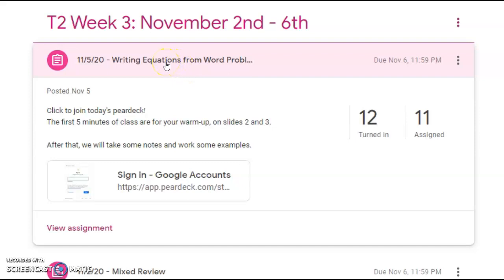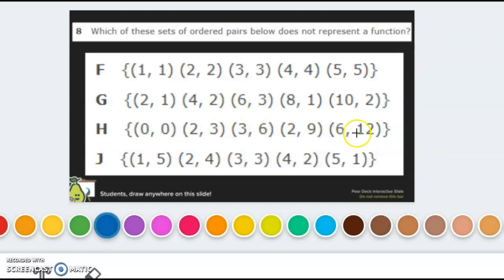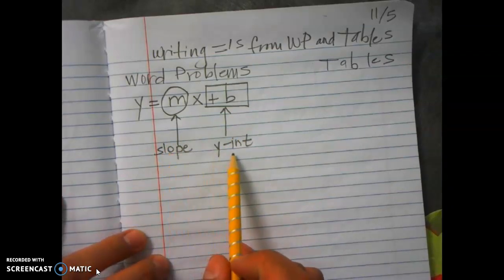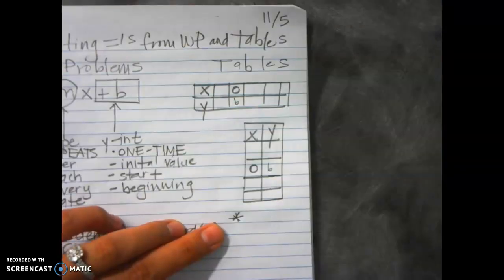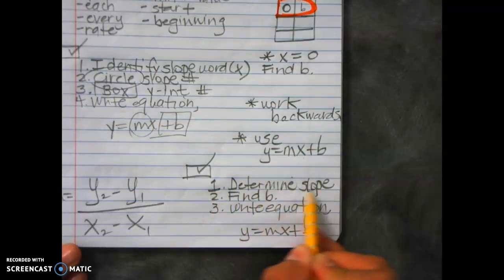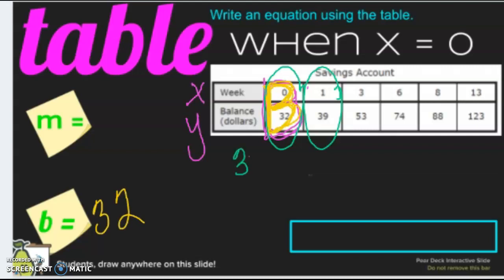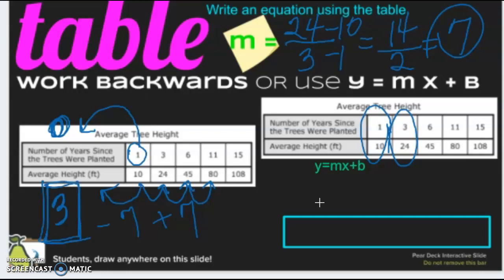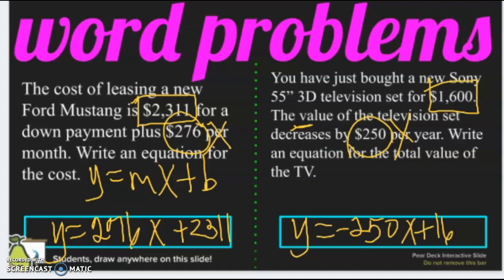11/5_Alg_Writing Equations from WP & Tables